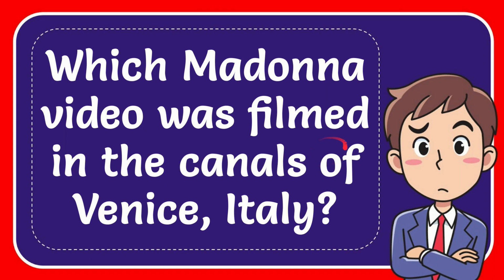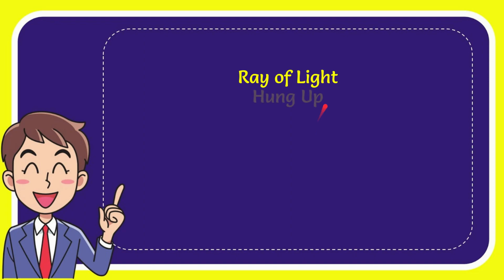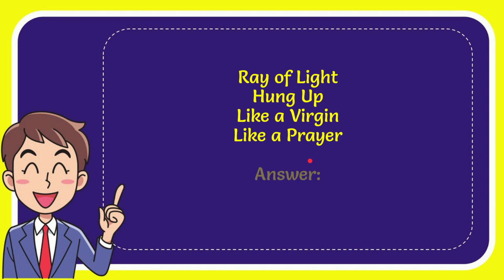Which Madonna video was filmed in the canals of Venice, Italy?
Which Madonna video was filmed in the canals of Venice, Italy? NEW VIDEO#